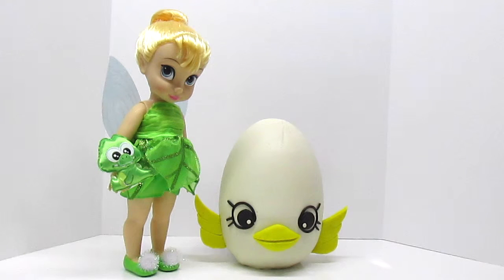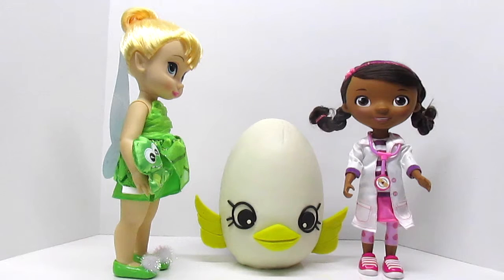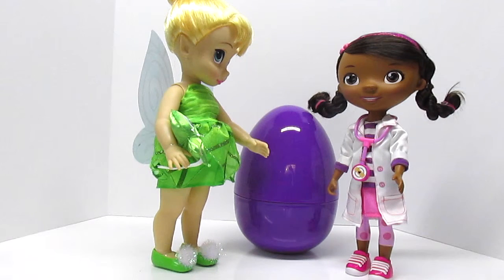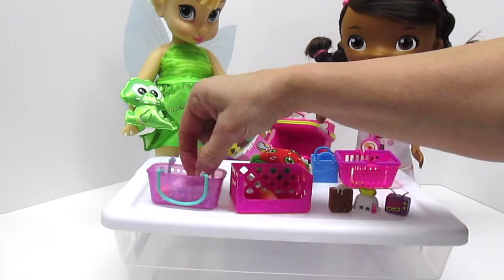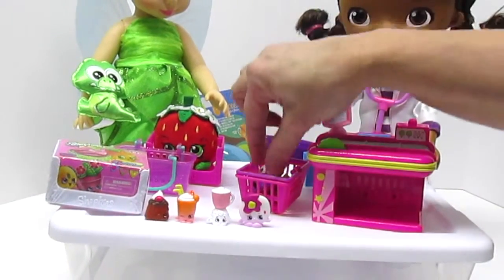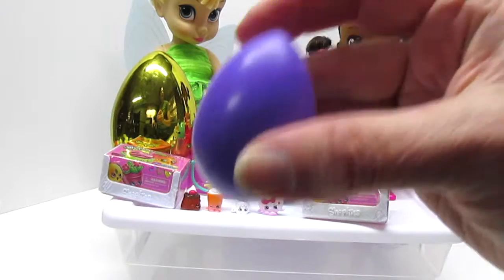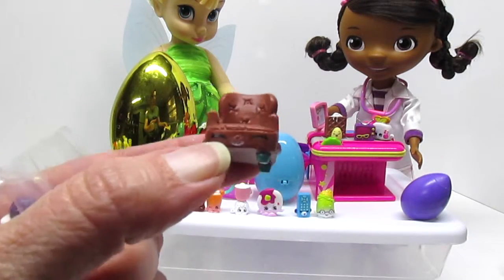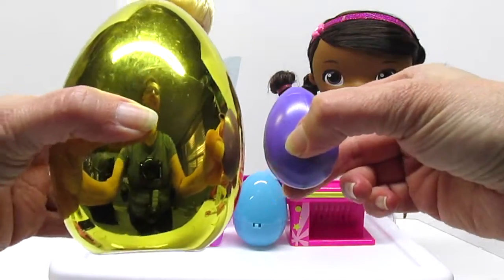HUGE Play-Doh Surprise Egg! SHOPKINS' EggChic Petkins with Doc McStuffins and Tinkerbell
TINKERBELL found a huge funny looking egg and wasn't sure what to do with it so she brought it to DOC McSTUFFINS!  Doc will tell her all about this huge Play-Doh surprise egg of the Shopkins Petkins Egg Chic.  Plus there are two new blind baskets!  Fun Kid Club builds awesome Play-Doh Surprise Eggs for YOU!

Thanks for joining us at Fun Kid Club